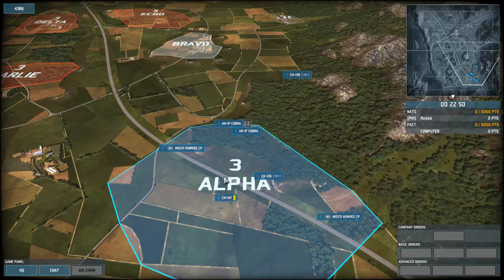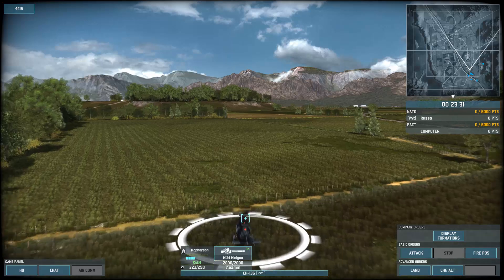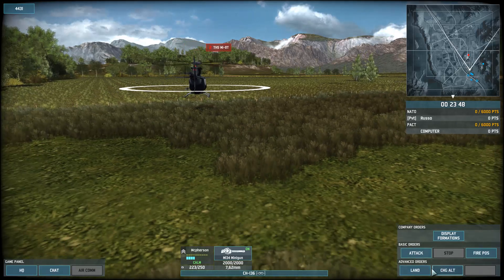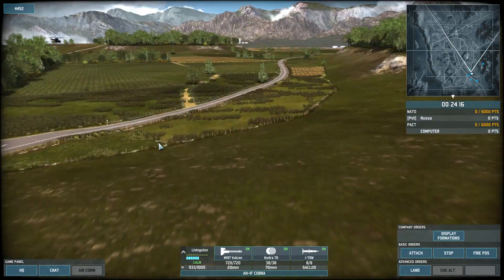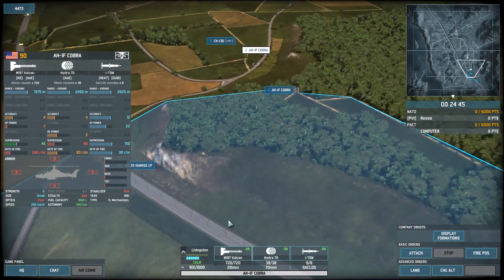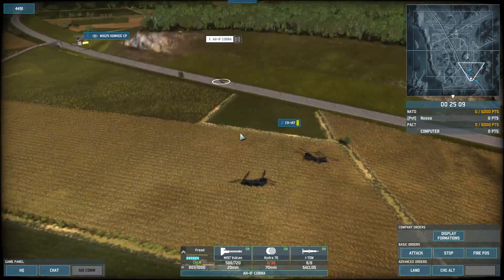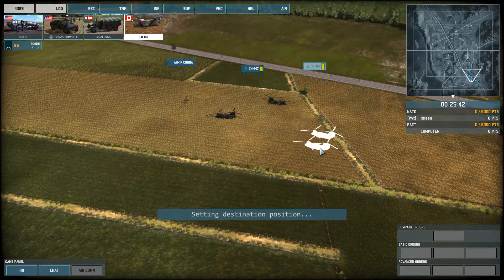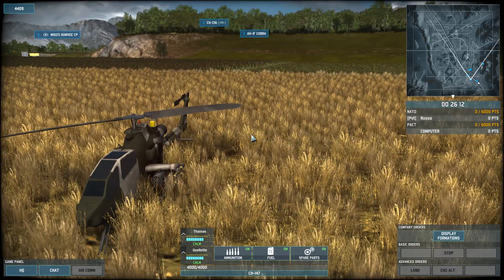#7 Helicopters Basics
Change Altitude, Land to resupply